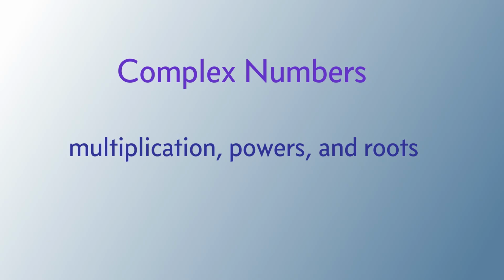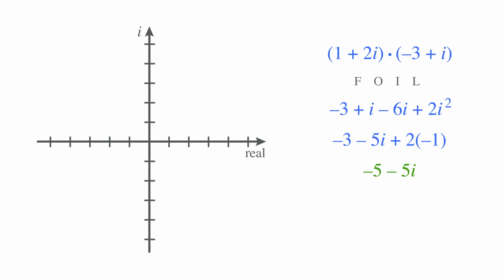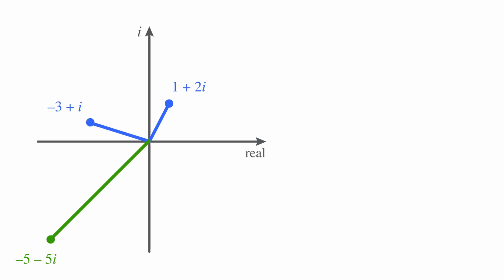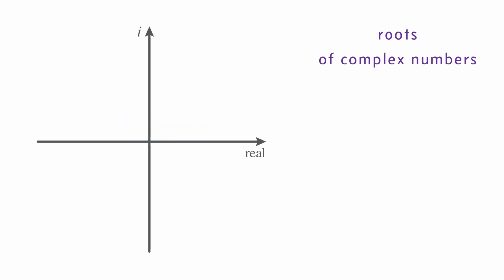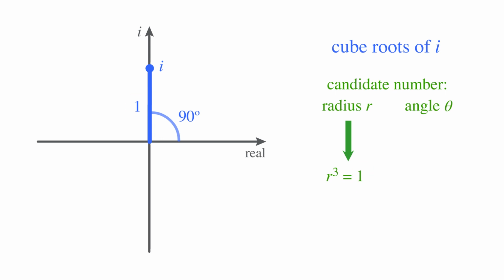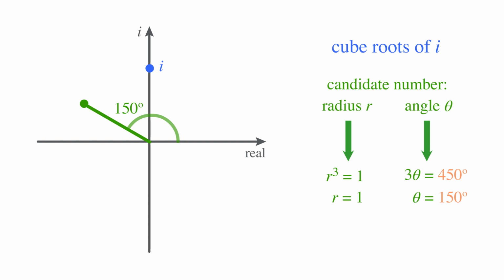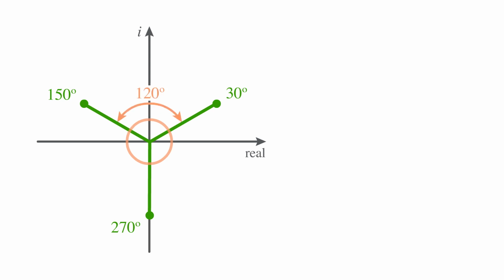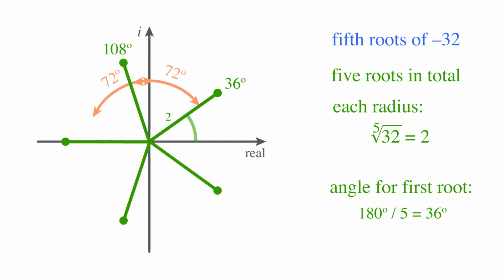11. Complex Numbers: Multiplication, Powers, and Roots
We look at how to plot complex numbers using a trig point of view, and then investigate the visual relationships that happen when we multiply them or take powers of them. We use the concept of powers to develop the strategy for finding roots, and we explain why there are multiple roots of a complex number.